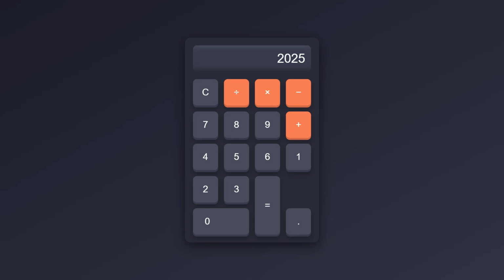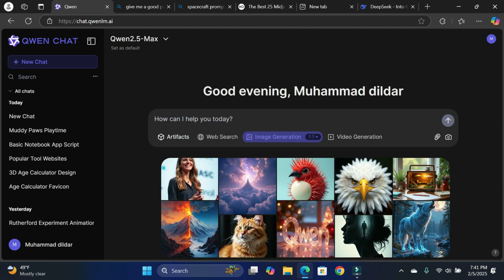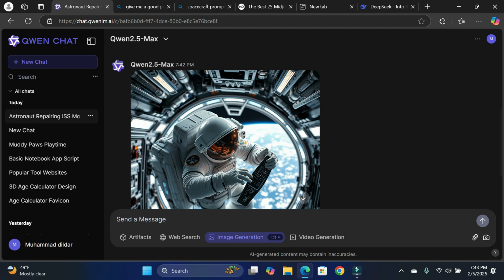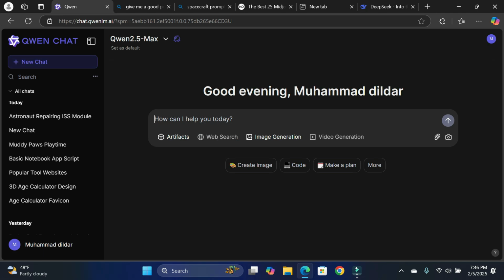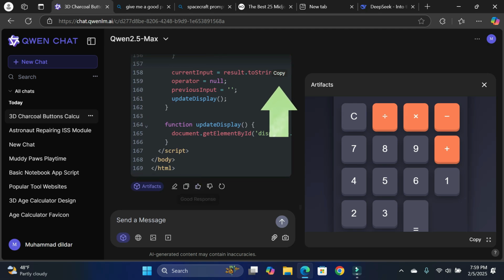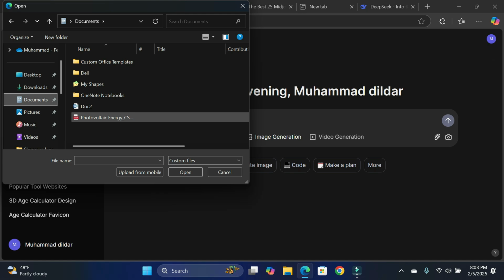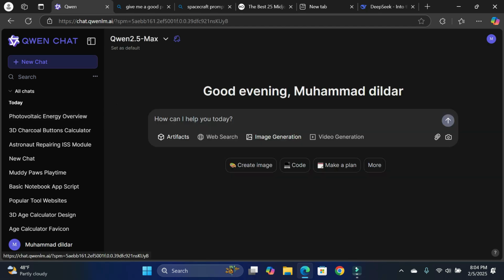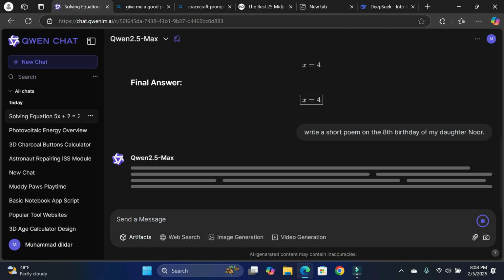How to use Qwen AI model|Alibaba AI model|Alibaba AI model better than Openai model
How to use Qwen AI model.

A new artificial intelligence model by Alibaba called Qwen excels at math (tested via algebra puzzles and a custom calculator tool), creates beautiful poetry with flair, distills PDFs into crisp summaries, and generates stunning images of all kinds .In mathematics it stuns you with solutions of all kinds of equations,crunching numbers, weaving words, or painting pixels, Qwen mixes logic and creativity excellently showing it be smart and artfully creative.